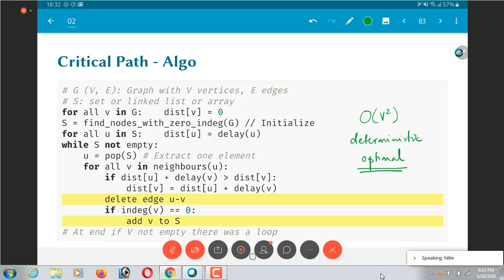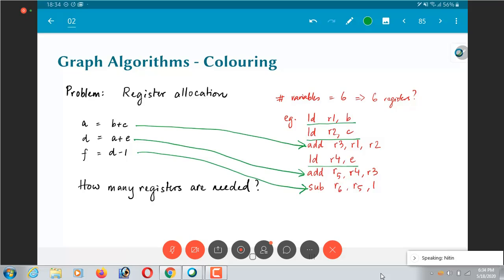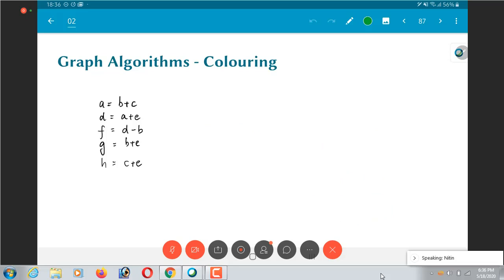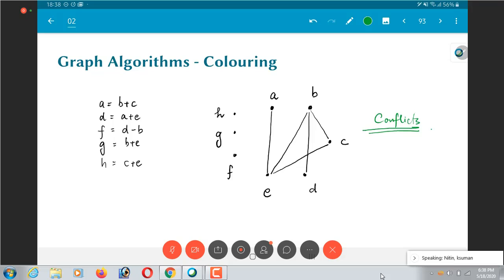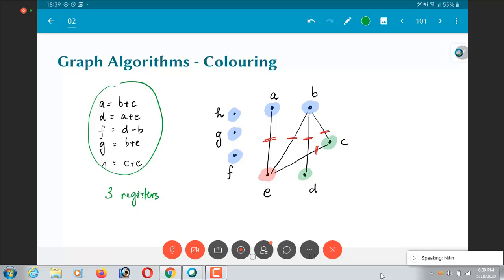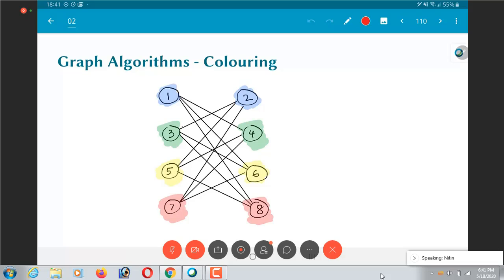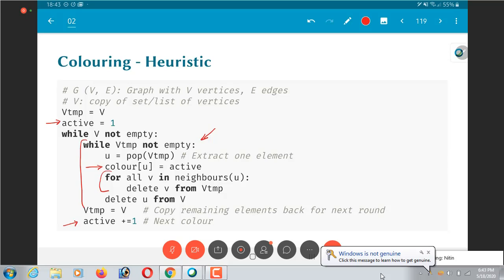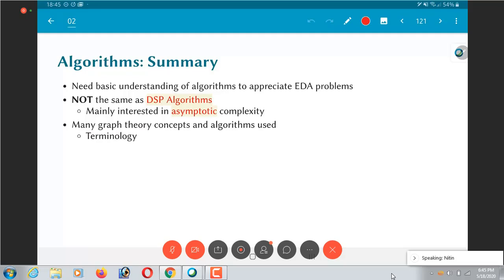EE5332 L2.4 Graph Colouring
Graph colouring algorithm, application, heuristic nature